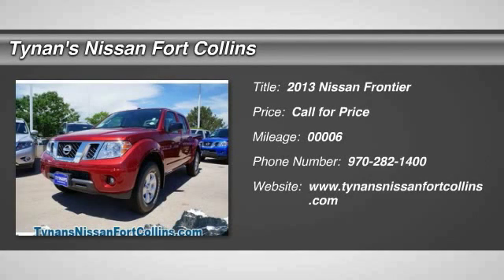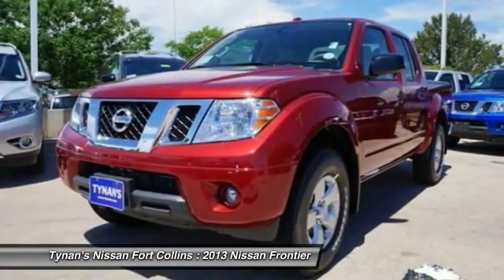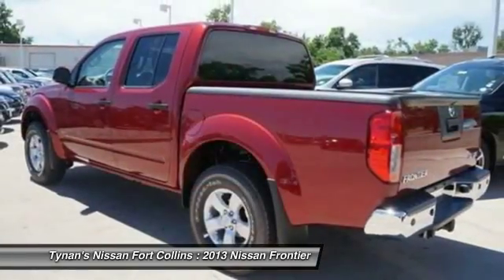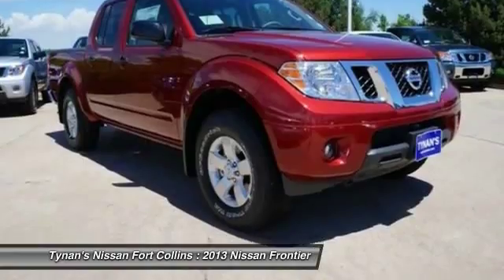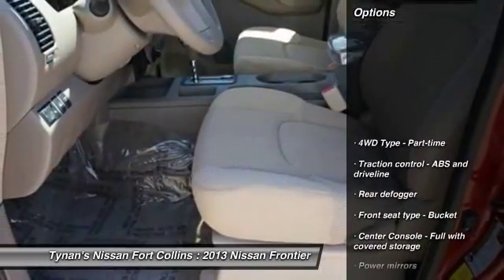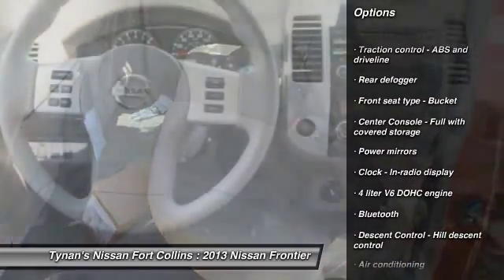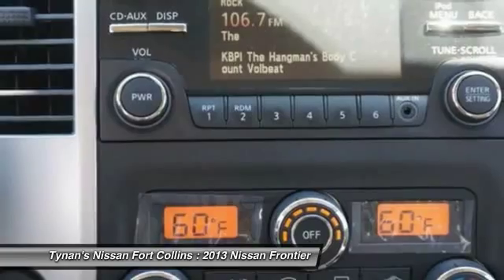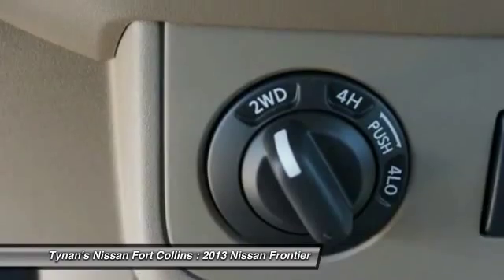2013 Nissan Frontier Fort Collins CO 230740